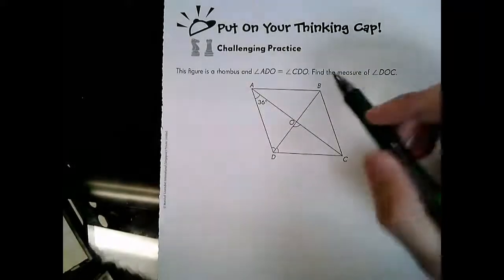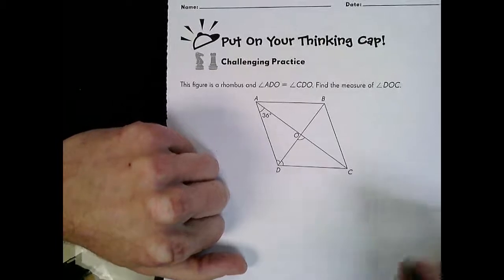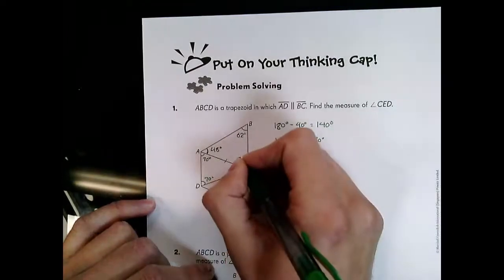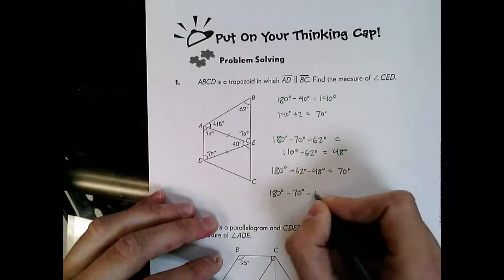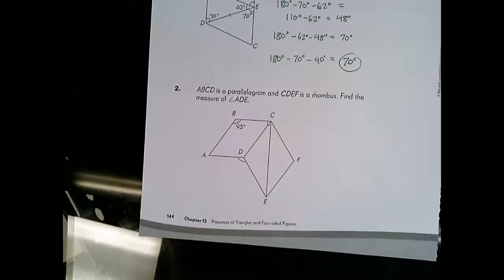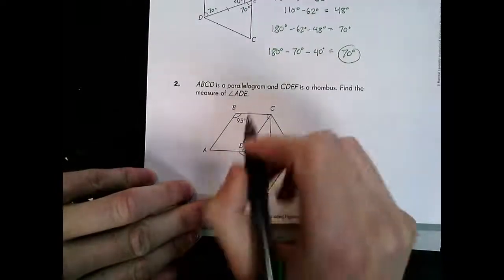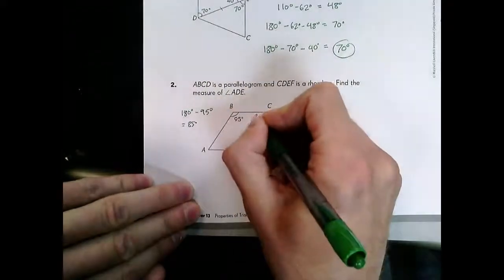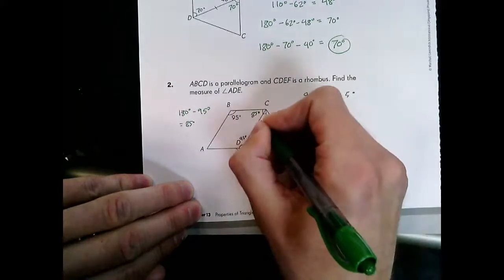Chapter 13 Thinking Cap